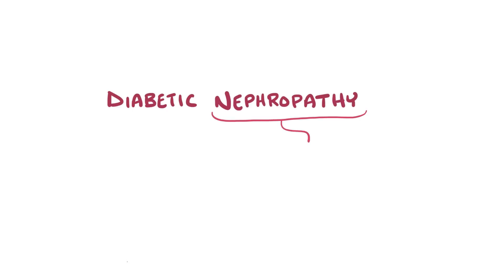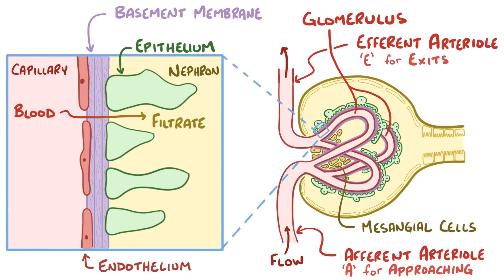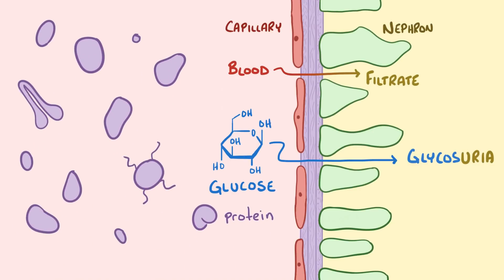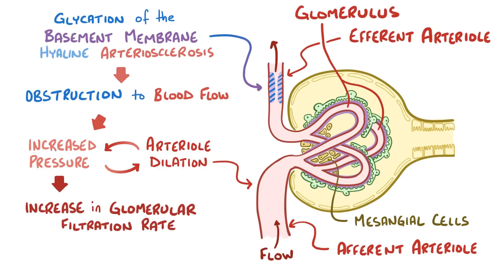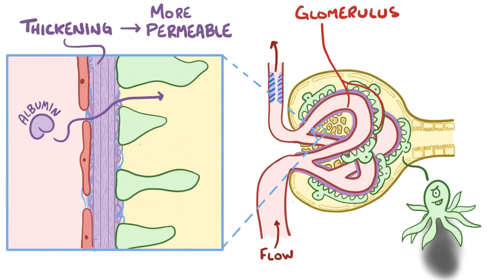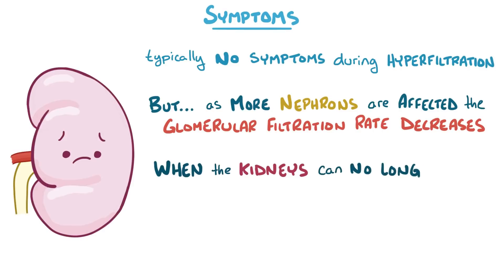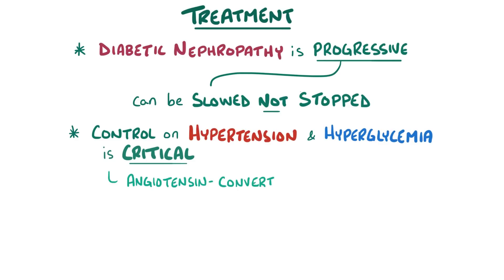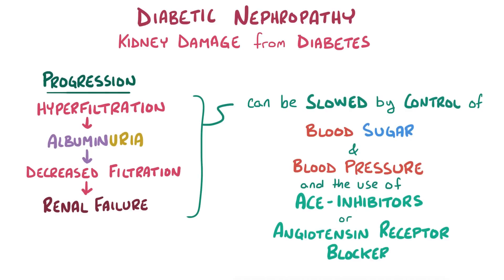Diabetic Nephropathy- causes, symptoms, diagnosis, treatment, pathology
What is Diabetic Nephropathy? Diabetic Nephropathy is the kidney damage that results from both type I and type II diabetes. Find our full video library only on Osmosis